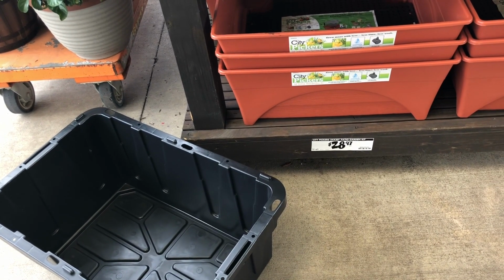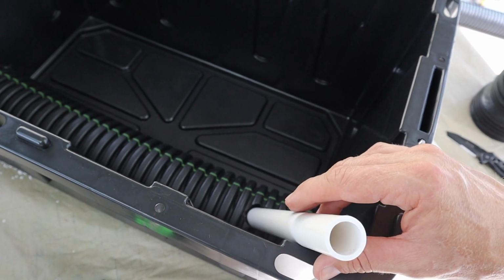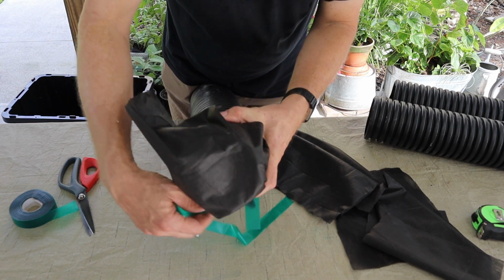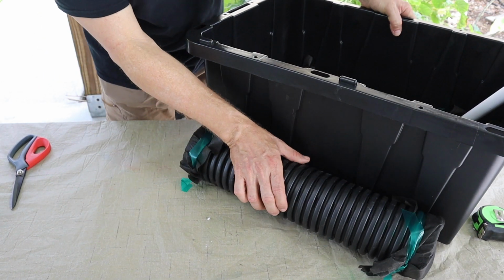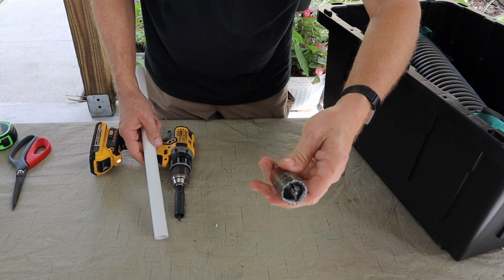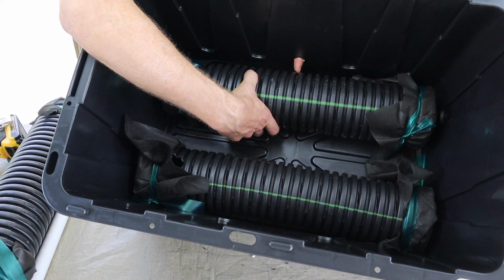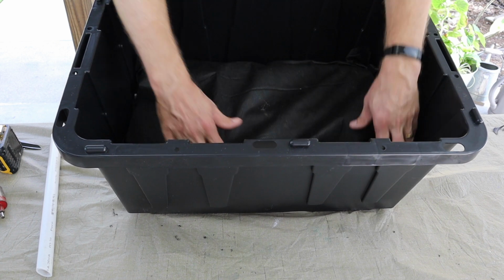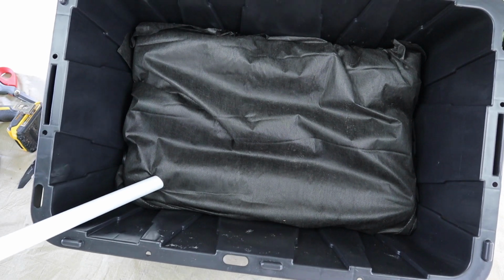DIY Container Garden - Self Wicking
What you need:
1. A container of your choice
2. 4-6” “Drain field” Pipes with slots or holes
3. 3/4-1” PVC Pipe 4” longer than container depth
4. Weed Cloth - 3” larger, on each side, than container
Tools needed:
1. Knife or Hack Saw
2. Drill for weep hole and fill pipe hole - size accordingly.

Tune into part 2 for the best soil mix and finishing touches.